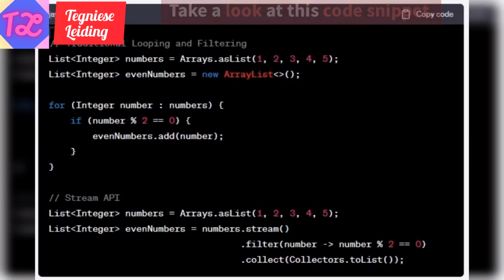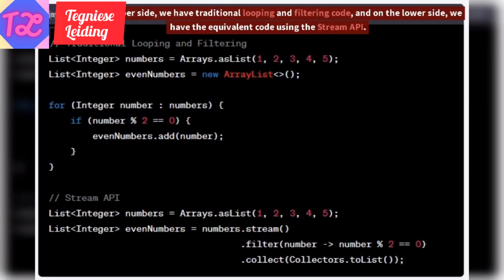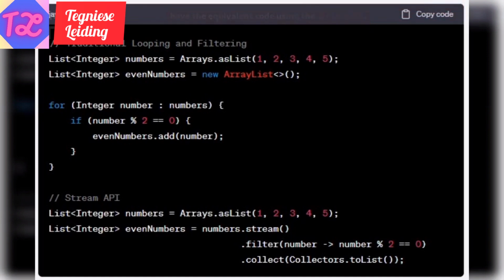Stream API in Java | Exploring The Powerful Features Introduced in Java 8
Tegniese Leiding

Discover the power of Java 8's Stream API and learn how it revolutionized data processing in Java. In this video, we delve into the Stream API, a key feature introduced in Java 8, and explore its benefits and capabilities. Understand what the Stream API is, how it simplifies data manipulation, and why it's a game-changer for Java developers. Explore real-world examples and practical use cases to see how the Stream API can make your code more elegant, concise, and efficient. Enhance your Java skills and leverage the full potential of the Stream API with this comprehensive tutorial.

Your Question:

What is stream API in Java?
What's stream API?
Why should we use stream API in Java?
Is stream API introduced in Java 8?
what is stream api in java 8 with examples?
What is stream API in Java 8?
What is stream in Java 8 with example?
What is an example of a streaming API?
What is Java stream API used for?

What is stream api in java 8 with examples geeksforgeek
What is stream api in java 8 with examples interview questions
stream api in java 8 interview questions
streams in java w3schools
stream api in java 8 javatpoint
java 8 stream practice problems
types of streams in java 8
what is stream in java
stream api in java interview questions